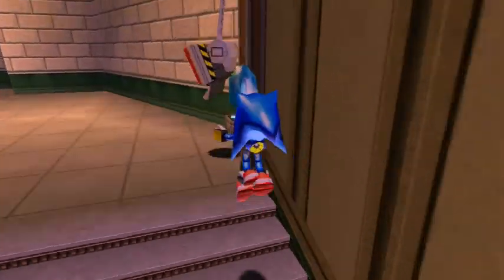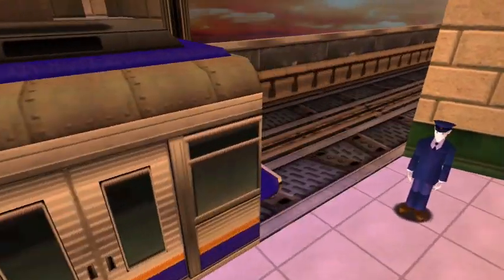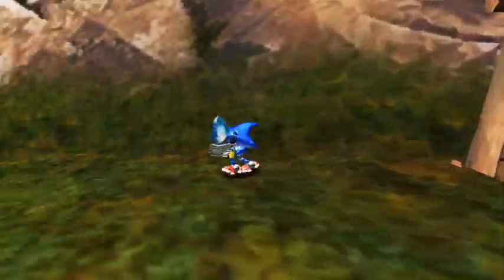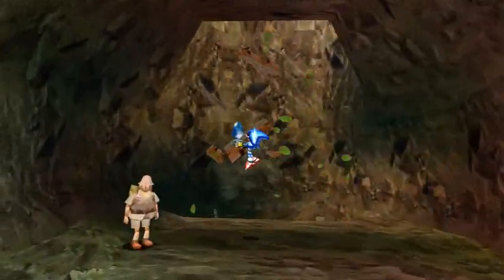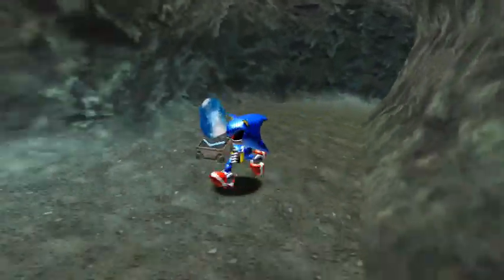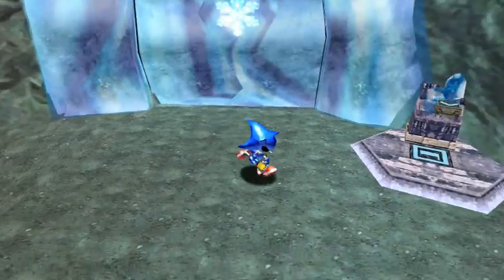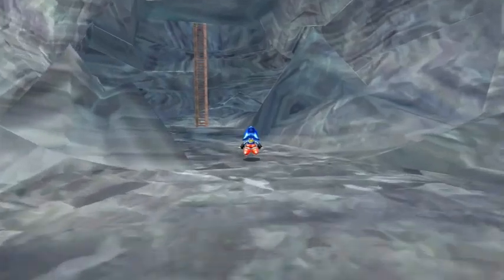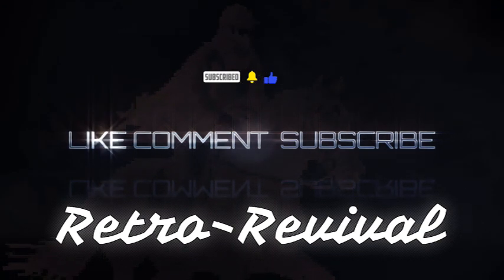Sonic Adventure DX: How to get to Ice Cap Stage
In this episode we discuss a real classic platformer/open-world style game: Sonic Adventure DX: Episode 5 Sega Sega Playing Sonic Adventure DX: Director's Cut
Chaos Garden time with knuckles!